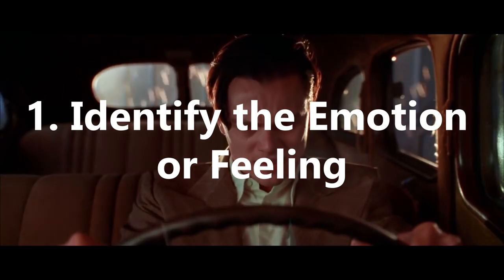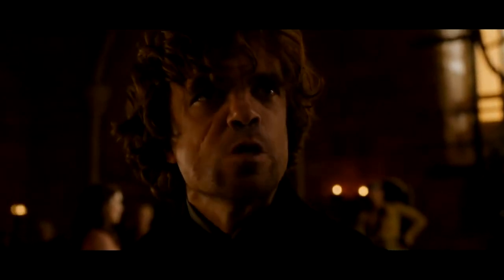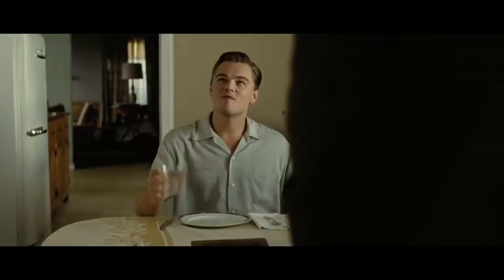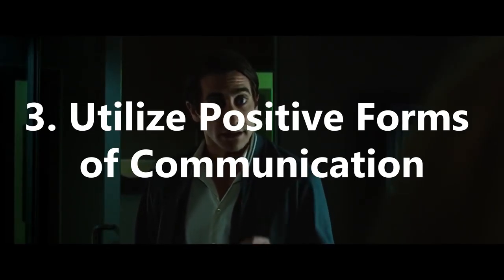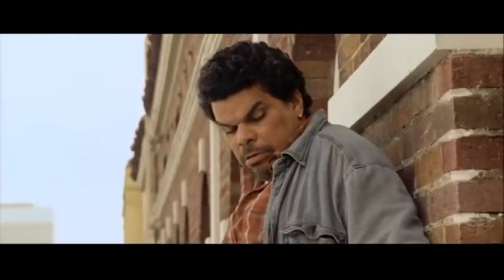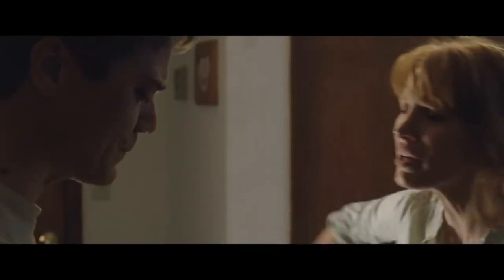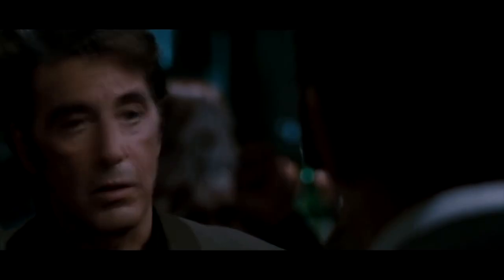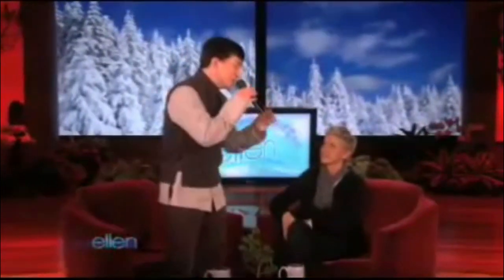HOW TO EXPRESS YOURSELF BETTER - EMOTIONS AND FEELINGS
HOW TO EXPRESS YOURSELF BETTER - EMOTIONS AND FEELINGS. In this video on Practical Inspiration we look at how expressing emotions and feelings can help you be more successful in life and ways to express yourself better.

Therefore, as part of the video we aim to answer the following questions:

How to express yourself better?
Should I express emotions?
What do to when you're feeling stuck?
How to find meaning in life?
Why emotions are important?
How to achieve your goals?
How can I achieve my goal?
how to express yourself
How to find my passion?
How to find what I'm good at?
How to stop being lazy?
How to express your feelings?
What are emotions?
What are feelings?
How to be more efficient?
I feel stuck in my life, what should I do?
How to overcome the feeling that I am stuck in life?
Am I depressed?
How to be happy?
What to do if you feel like life is going nowhere?

If you enjoyed this, consider watching the other part on why you should express yourself: